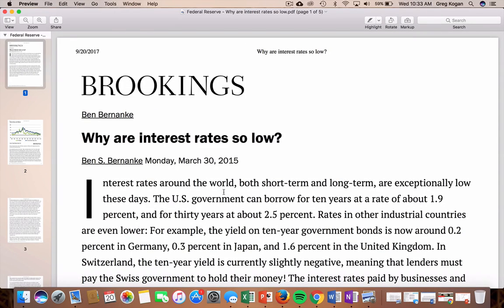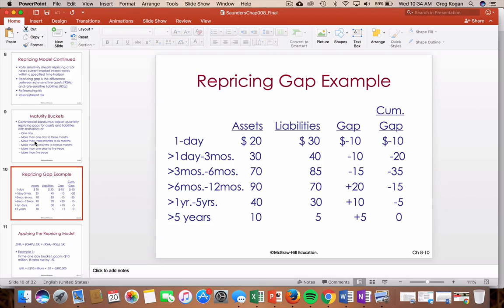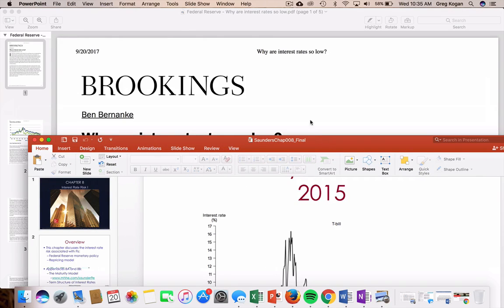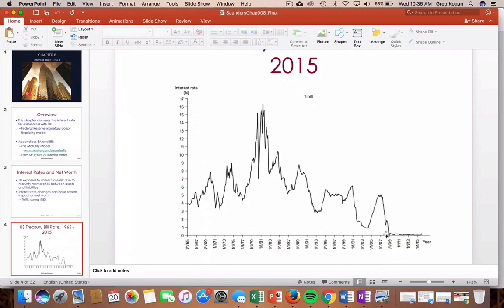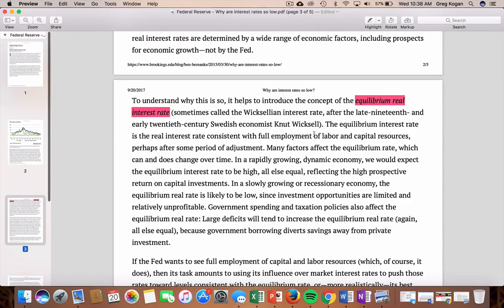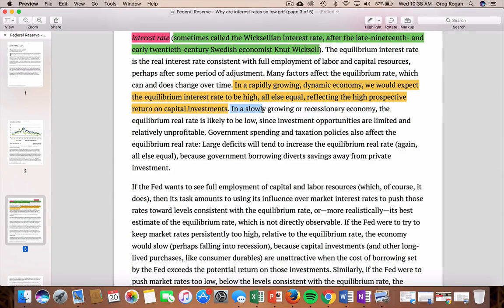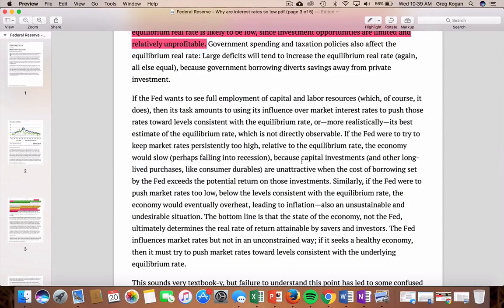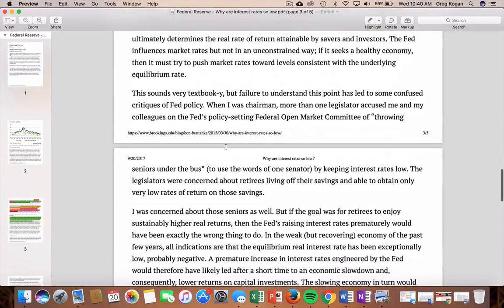Interest rate risk - Why so low? (LIU - MBA)